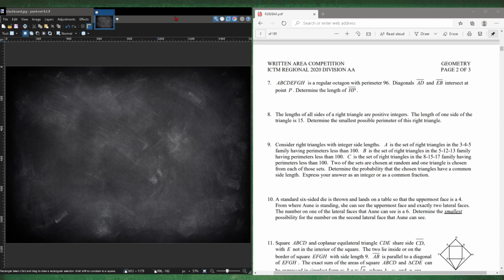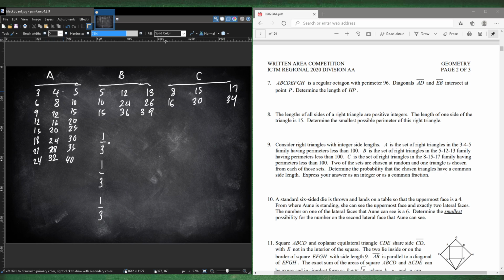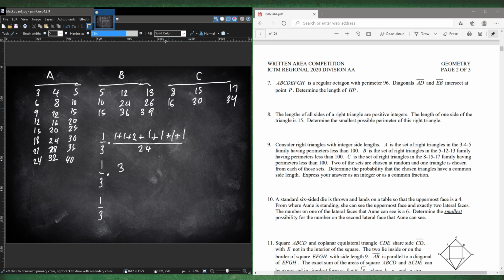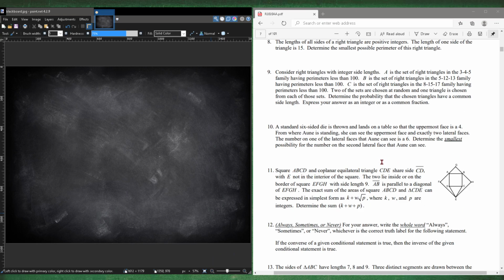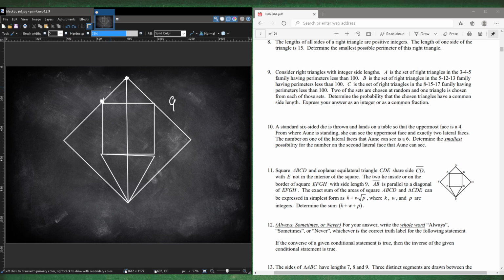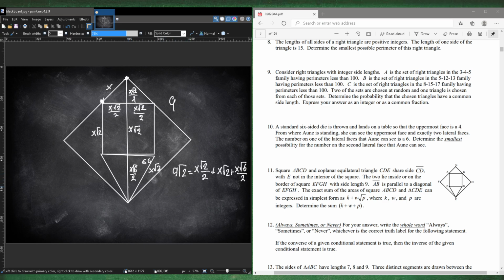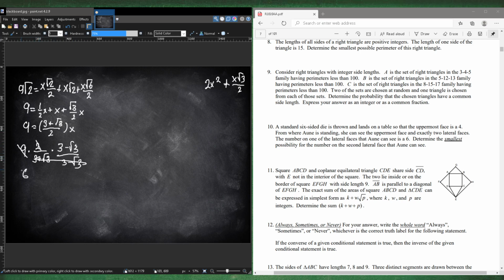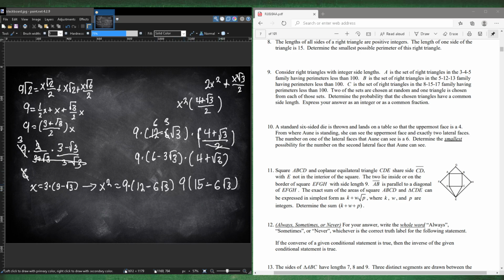ICTM Regional 2020 Geometry Part 2: #9 & #11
In this video, the Math Record covers questions 9 and 11 in the ICTM 2020 Division AA: Geometry. Question 9 is a listing possibilities type question while Question 11 covers area.

A general mindset to have in a geometry contest is to be patient. Sometimes questions that use trial and error or listing possibilities are present so stay calm and set a plan to answer them. Usually, I like to determine what I have to achieve before I actually start doing any math. Overall, be patient and check your work.

Timestamps
Question 9: 0:10
Question 11: 5:32